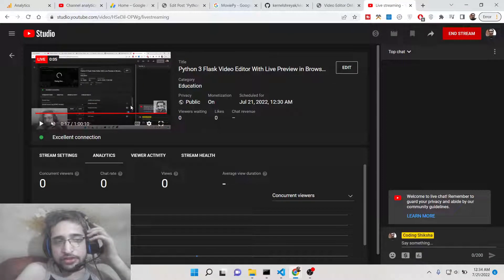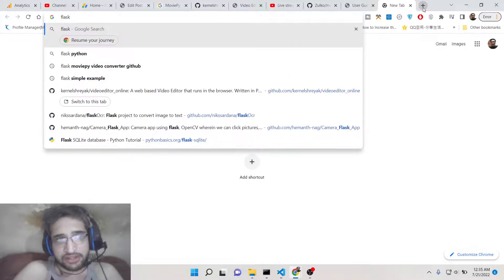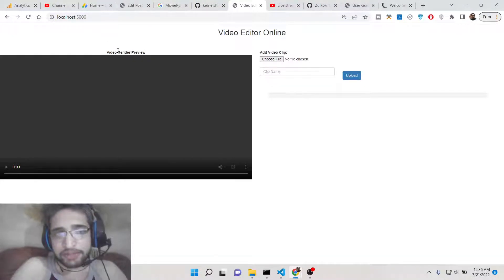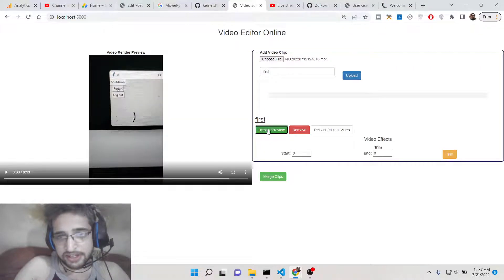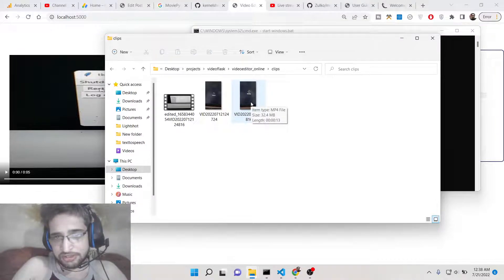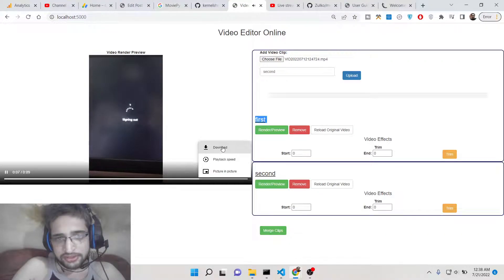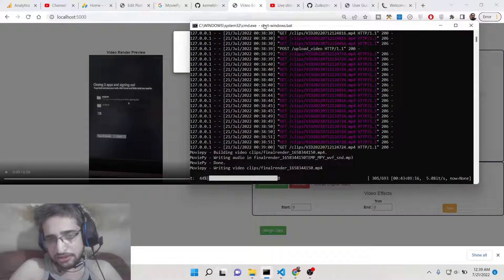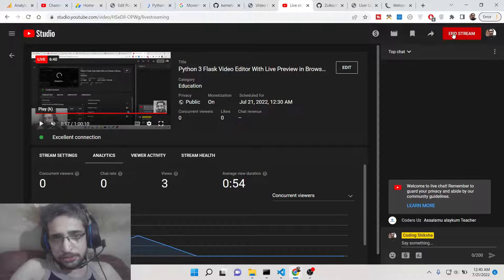Python 3 Flask Video Editor With Live Preview in Browser Using MoviePy Library in HTML5 & Javascript